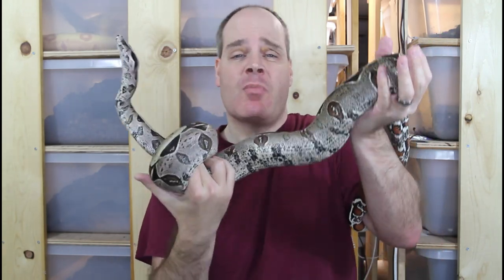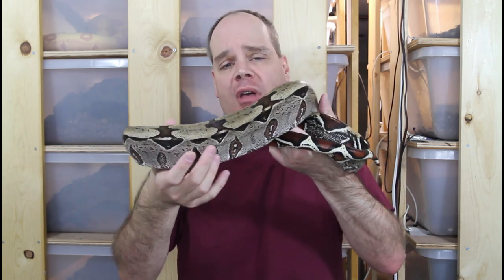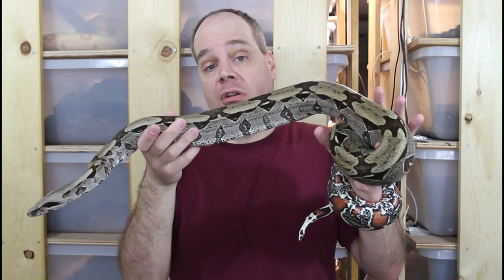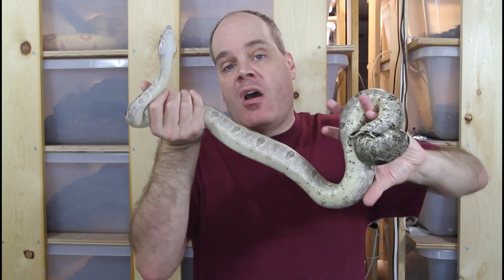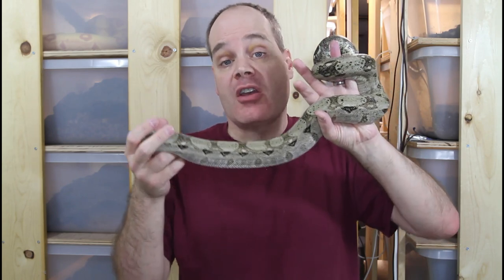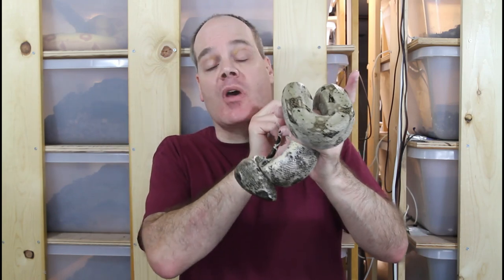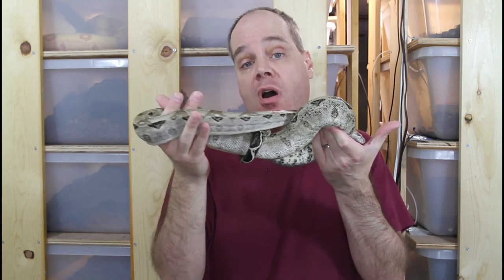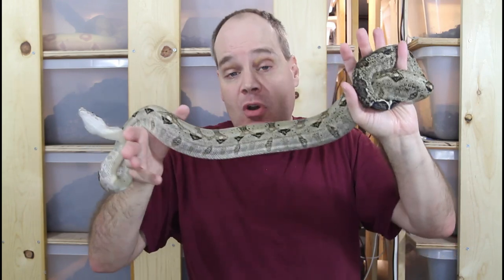BASIC Boa Keeping: BEST Ways to Feed Your PET BOA Constrictor!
Brian discusses the most important topics every boa keeper needs to know about feeding their pet boa constrictor.